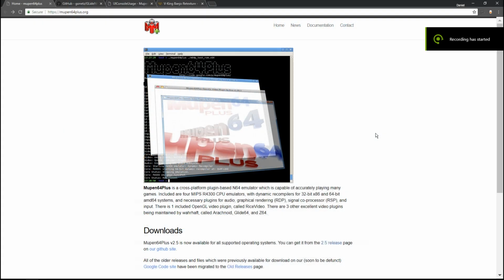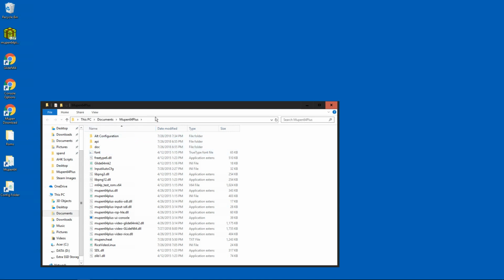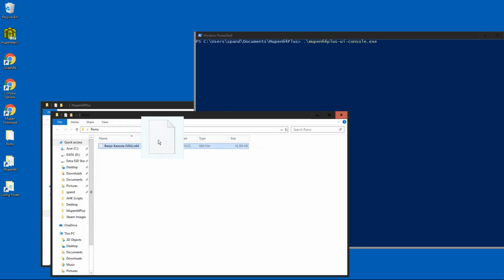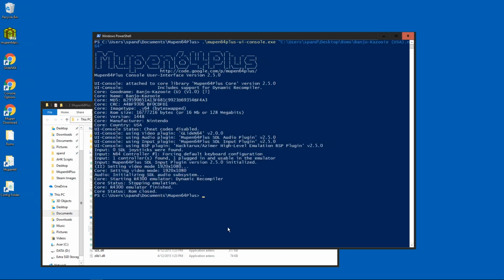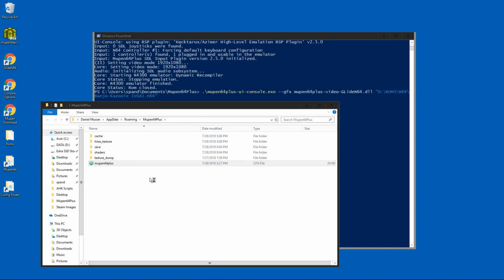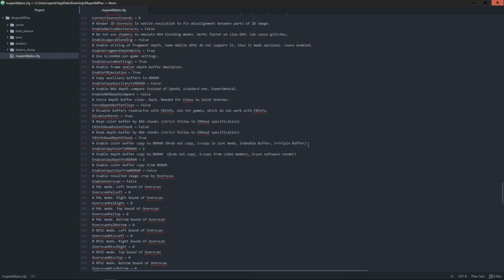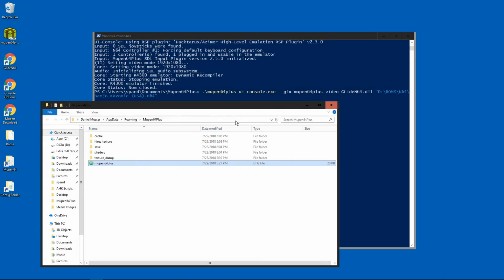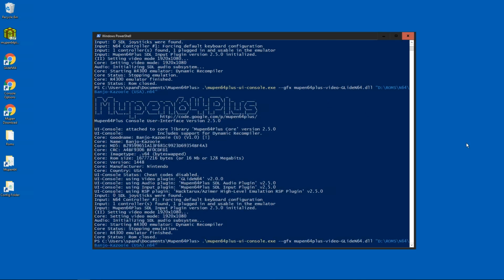Using Mupen64Plus with Hi Res Textures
This covers how to use the standalone Mupen64Plus emulator, as well as how to use hi res texture packs with it.

I've written a very detailed guide on how to do everything you see in this video, as well as how to use cheat codes with Mupen64plus and how to launch games from Steam instead of having to use the command line or PowerShell. Here is the link to that guide: